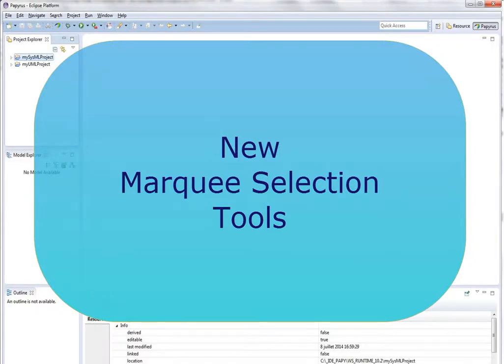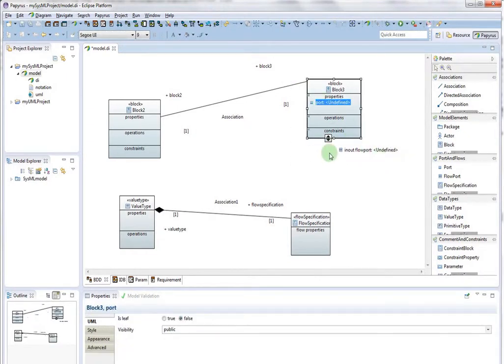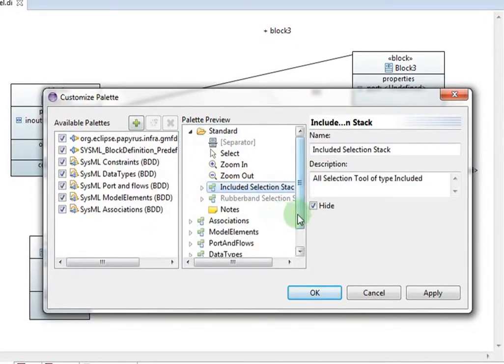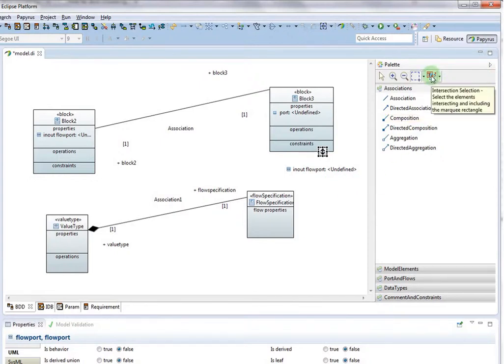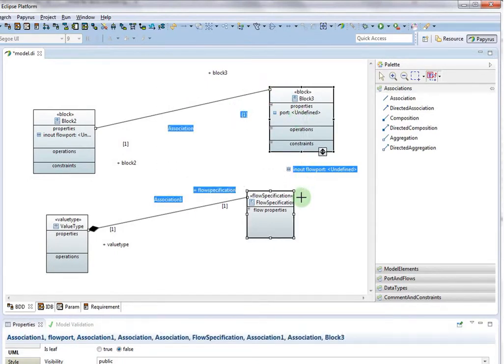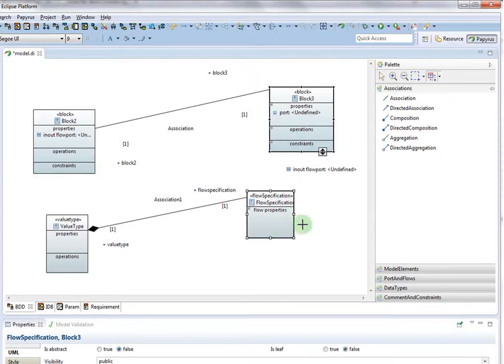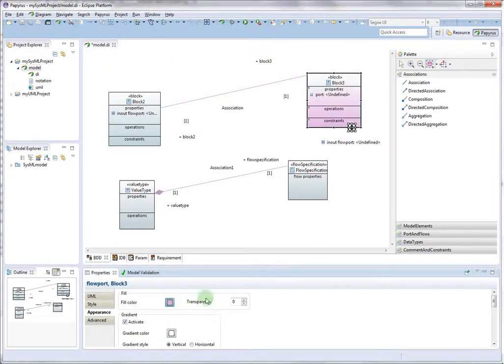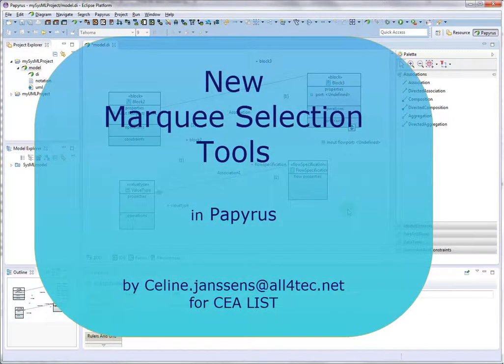MarqueeSeletionToolDemo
Demonstration of selection tools in Papyrus (since Papyrus 1.0 SR1 - Luna)